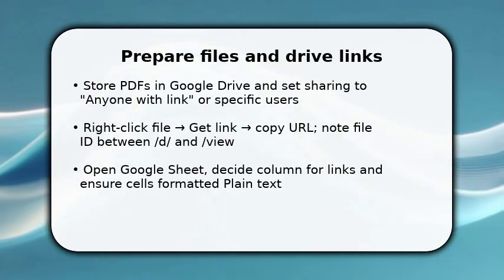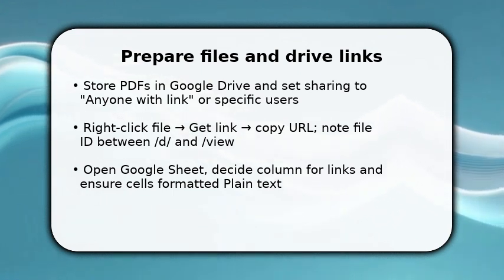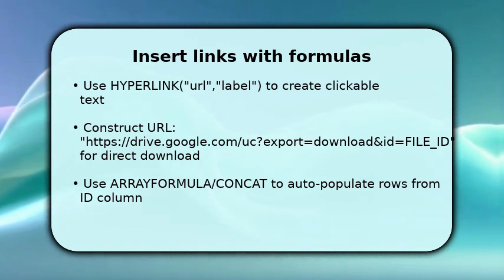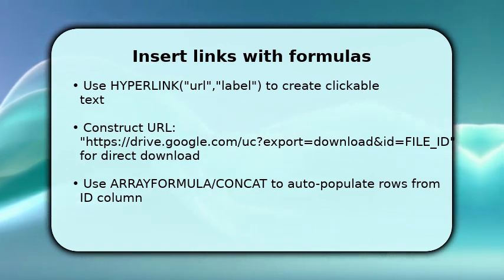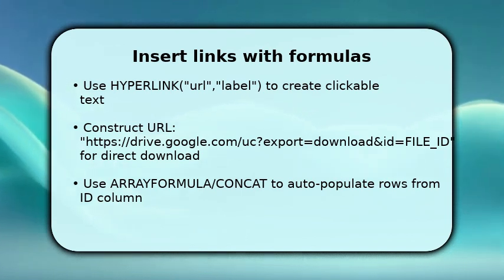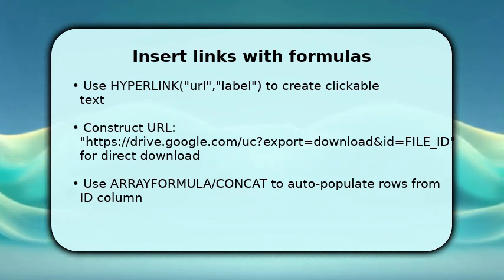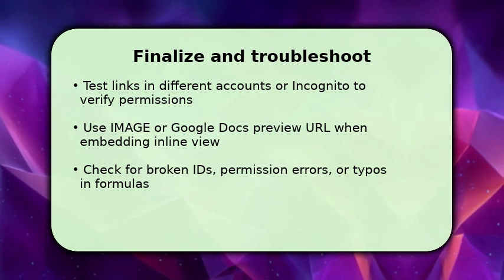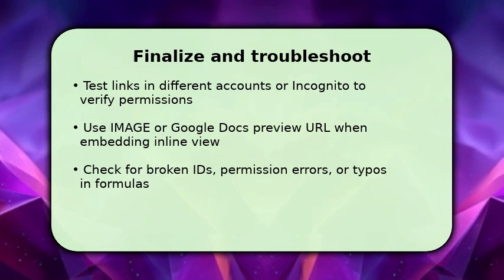How to Link Pdf in Google Sheet - Full Guide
Discover the step-bythy process of embedding PDF files into Google Sheets with our comprehensive guide. Learn how to link, insert and manage external documents seamlessly within your spreadsheets for enhanced productivity.

link pdf in google sheet, embed document in google sheets,